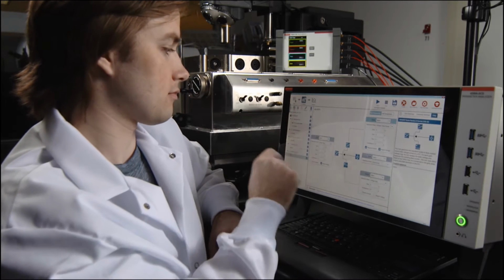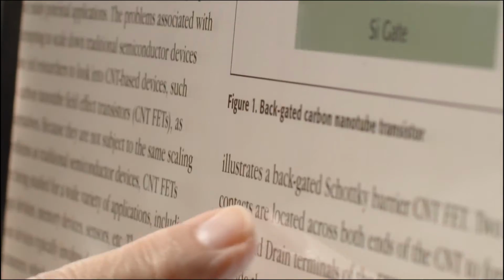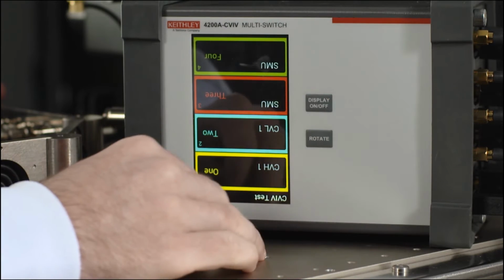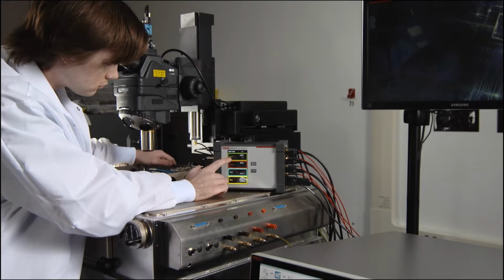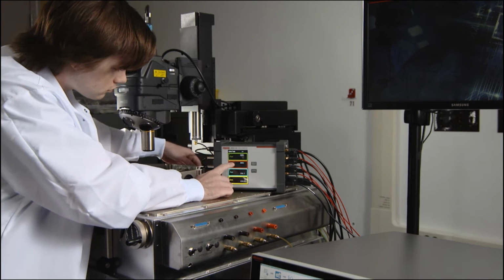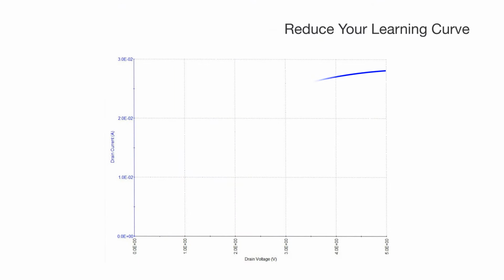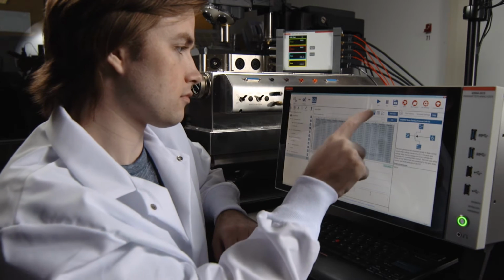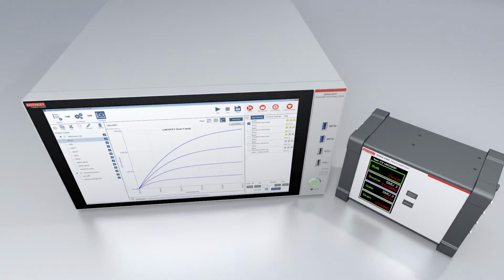Make I-V and C-V Measurements up to 2X Faster with the NEW 4200A-SCS Parameter Analyzer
Measuring new materials or devices? Watch how you can get insights faster-than-ever with hassle-free connections, faster test setup, and built-in test libraries and learning tools. See how to gain complete confidence in the measurements you’re making, whether for device design and reliability, electrochemistry or failure analysis testing.